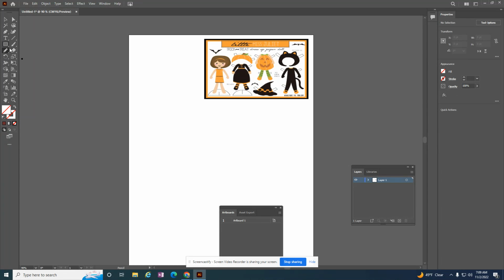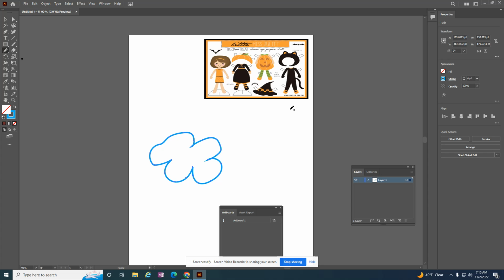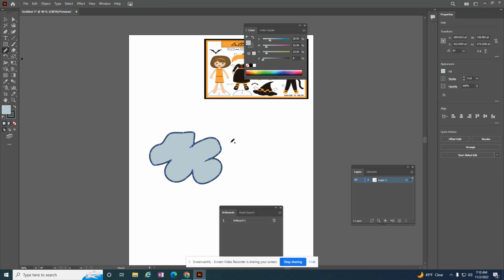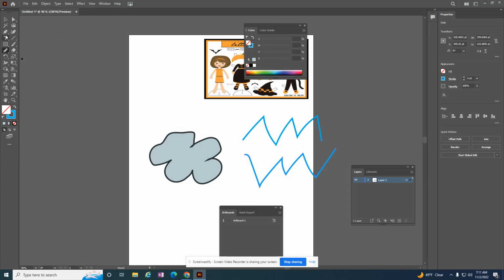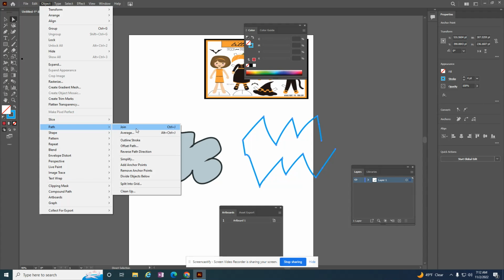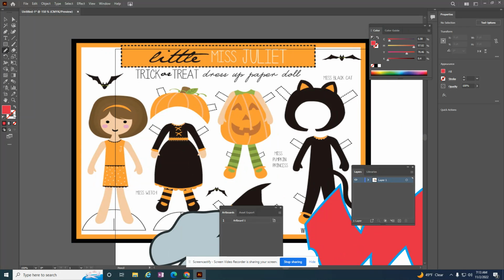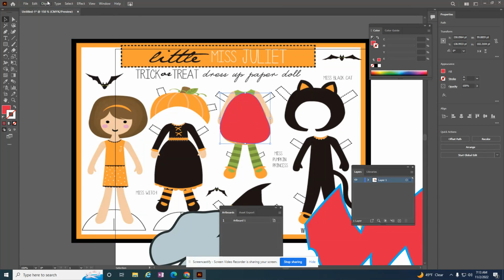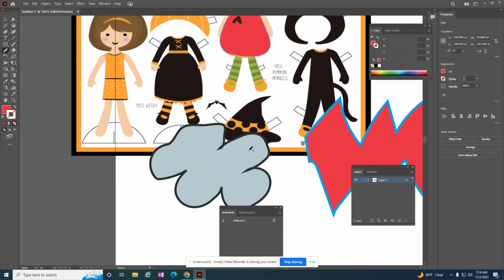Illustrator: Pencil Tool